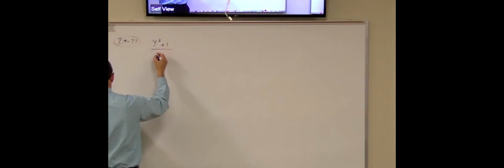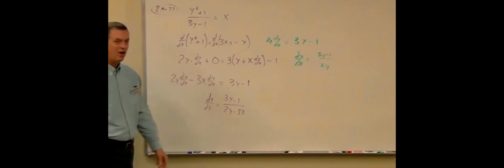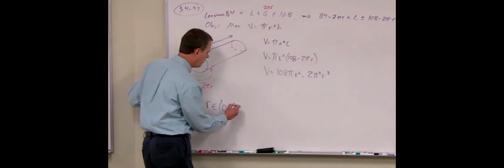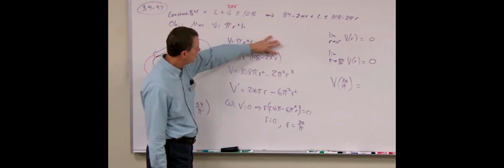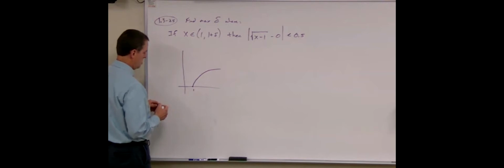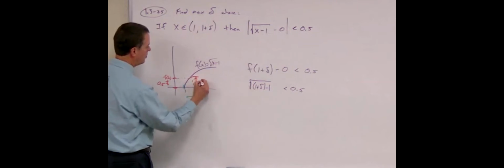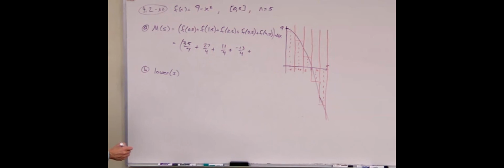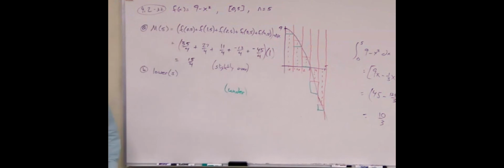Monitored Calculus with Isothermal 12122017